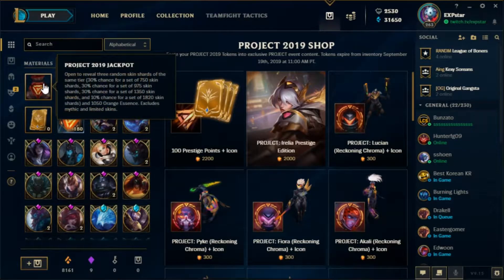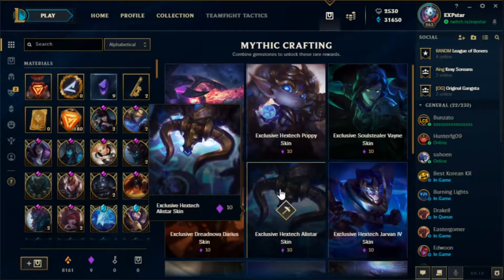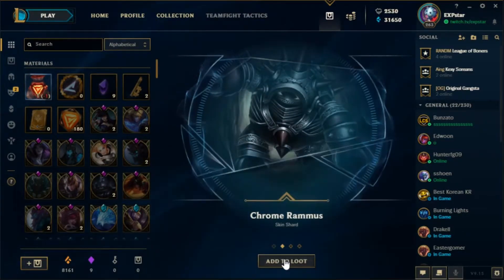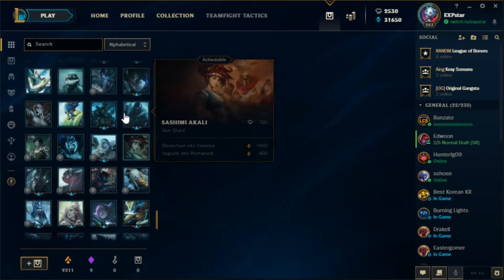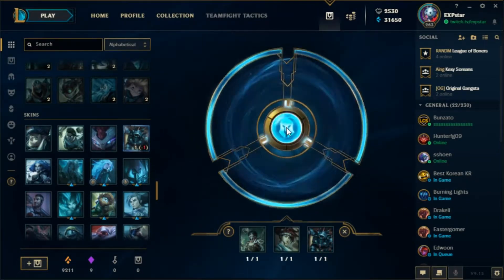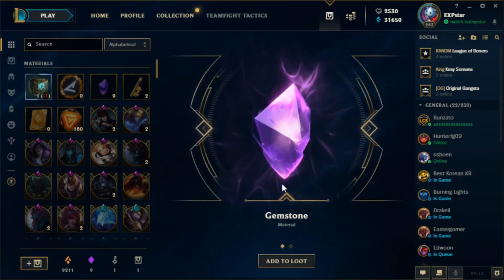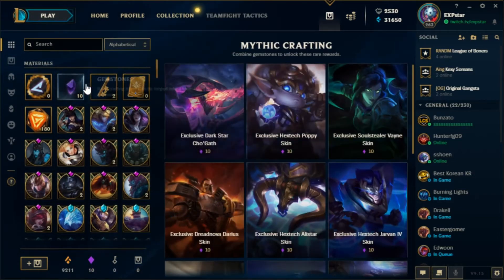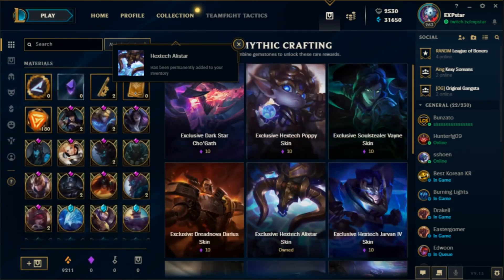The Perfect Jackpot Loot Rolls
First time to ever get a jackpot from an orb. Unlucky 750 skins, but the next rerolls were perfect. So that's why they call them jackpots...